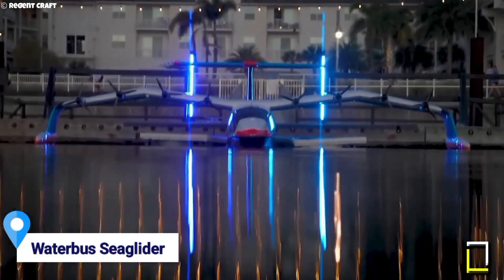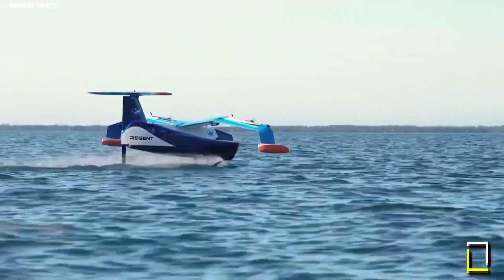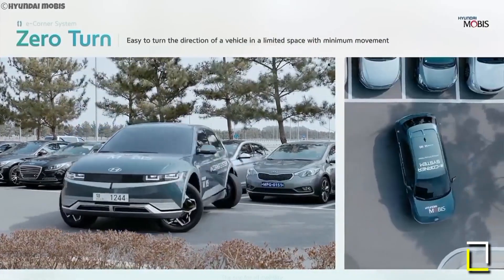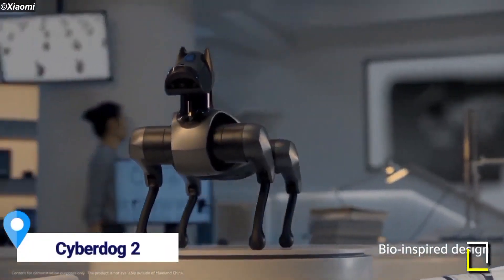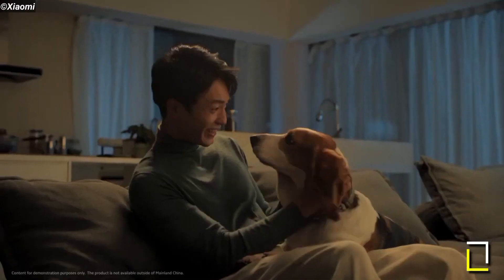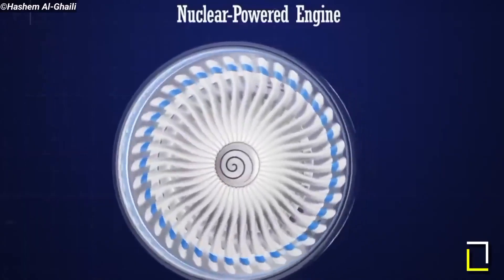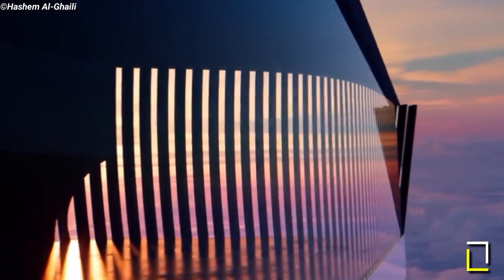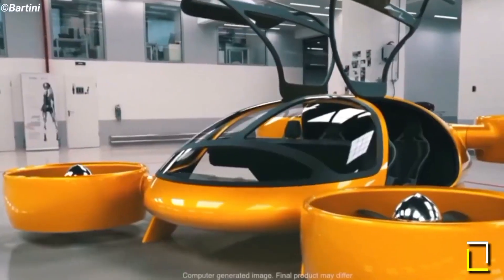Mind Blowing Concepts Of The Future You Must See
In this video, we will take a look at 12 mind-blowing concepts of the future that could change the way we live, work, and interact with the world around us.From flying cars and personalized robots to virtual reality and artificial intelligence, the future is full of possibilities.

✔️About us -
Techsquare is an educational and technology channel that presents the most interesting lists of new technology, gadgets, innovations, and wildlife. We plan to make each video as entertaining, informative, and fun as imaginable.engineering, this channel is a must-watch.

The script, voice-over, and editing of the videos posted on this channel are done by the Techsquare Production Team.

If you have any inquiries, questions, or copyrighted matters,

🛑Note :
The videos on Techsquare are for educational and informational purposes. We try to read each and every comment made. Thanks.